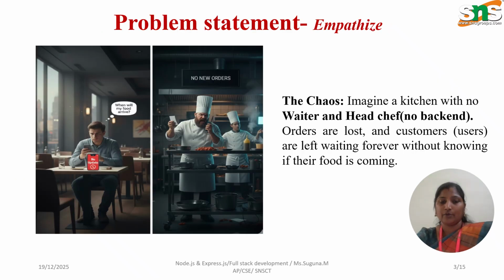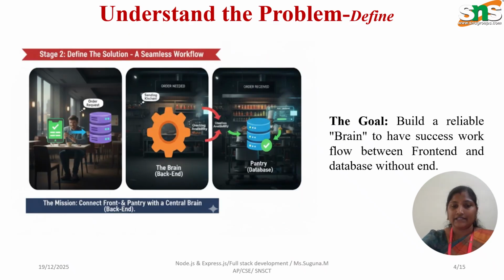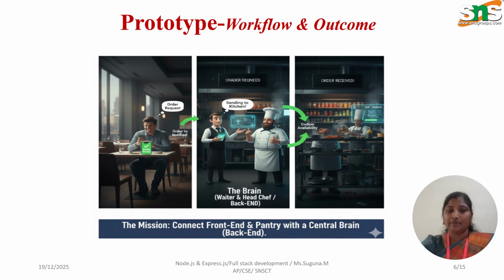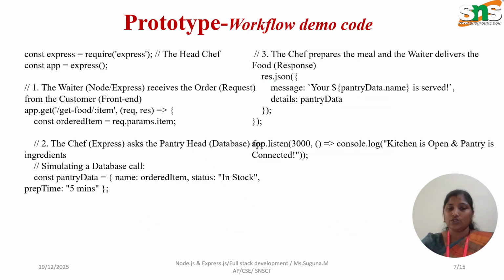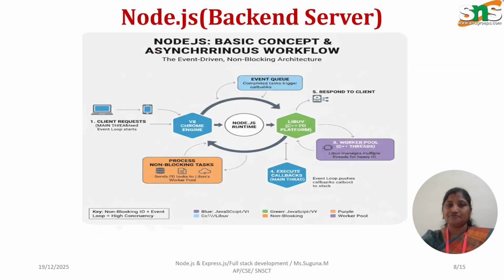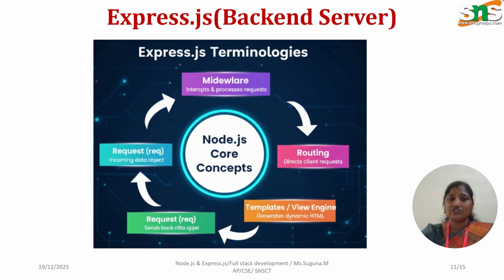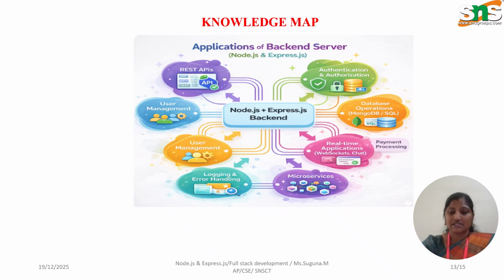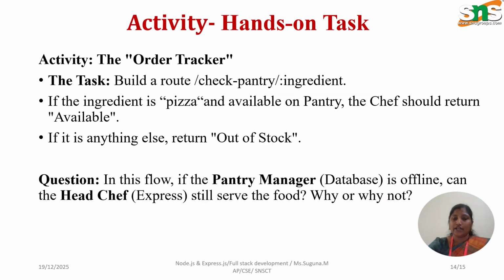Express js | FULL STACK DEVELOPMENT| SNS INSTITUTIONS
In this video, we explore Express.js, one of the most popular backend frameworks used in Full Stack Development and the MERN Stack. Using a real-world “Smart Kitchen” analogy, this session explains how Express.js acts as the brain of the backend, managing requests, responses, and communication between the frontend and database.
Additional Learning Highlights:

✔ How Express.js simplifies backend development
✔ Why Express.js is lightweight and fast
✔ Understanding RESTful APIs using Express
✔ How Express handles multiple client requests efficiently
✔ Error handling and status codes in Express
✔ Role of Express.js in real-time applications
✔ How Express connects React frontend with MongoDB
✔ Express.js in microservices architecture
✔ Industry use cases of Express.js